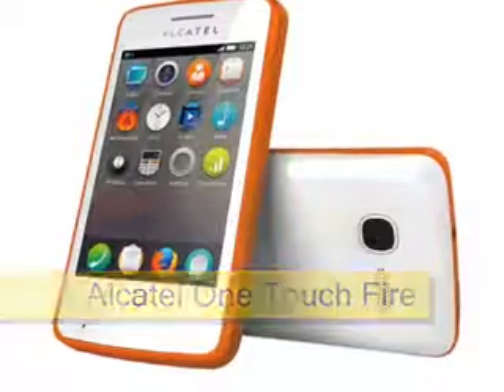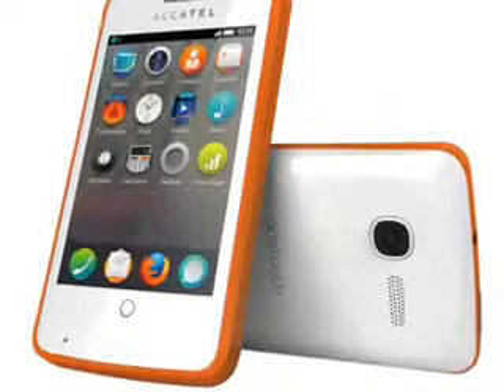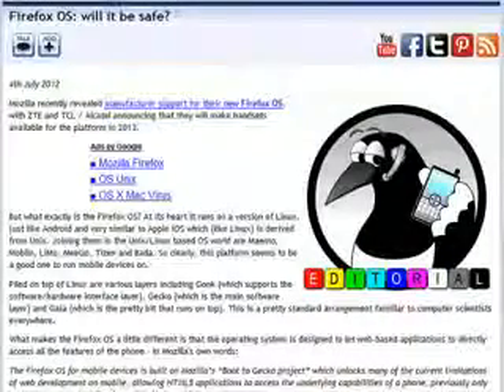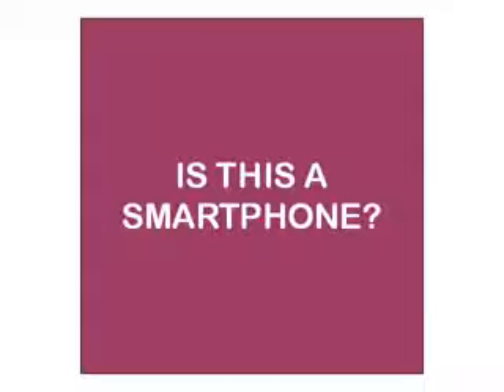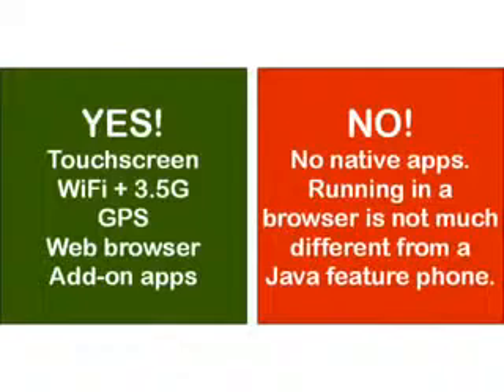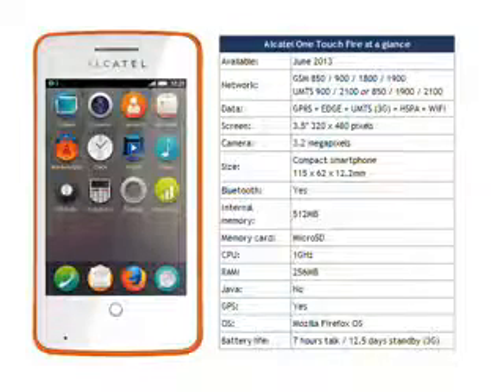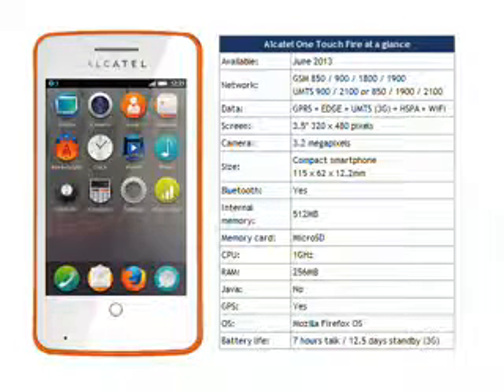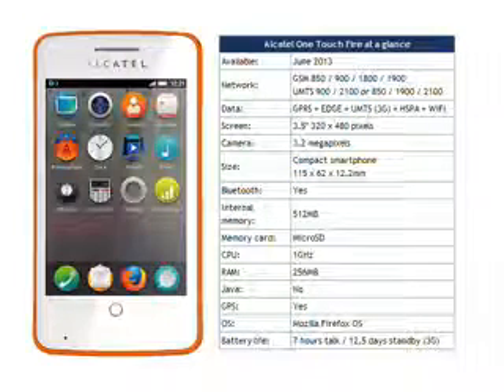Alcatel One Touch Fire